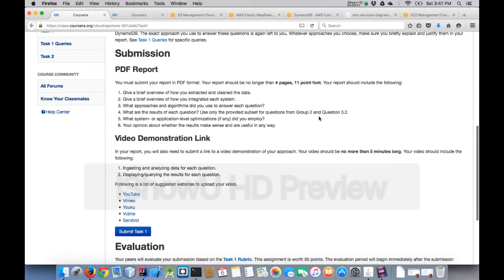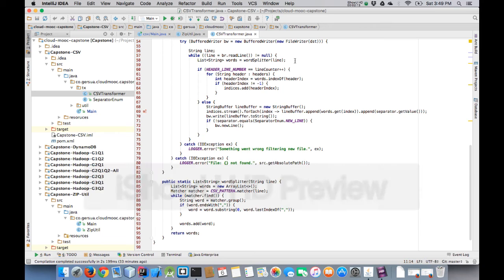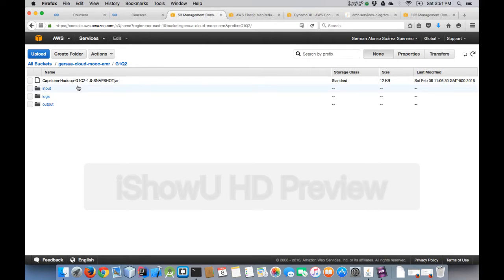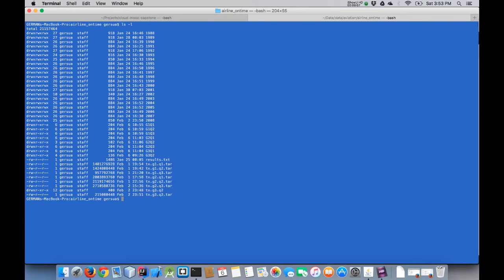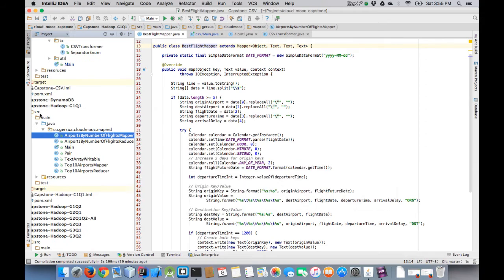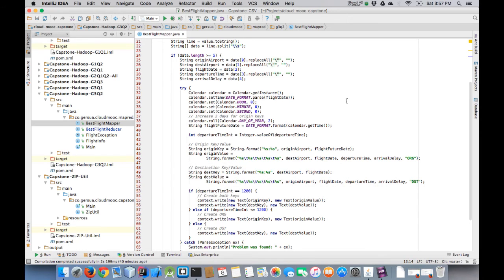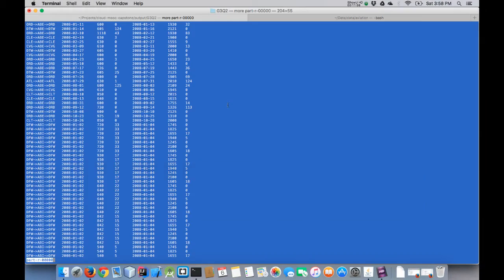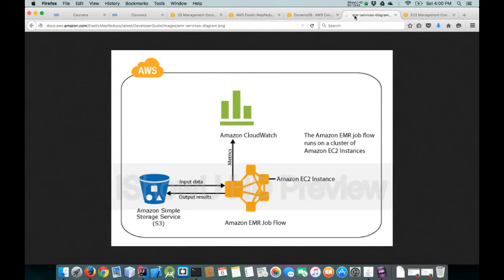Coursera Cloud Computing Capstone Part 1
This video is part of the report for Part 1 of Capstone Project of the Coursera Cloud Computing Specialization from University of Illinois Urbana-Champaign